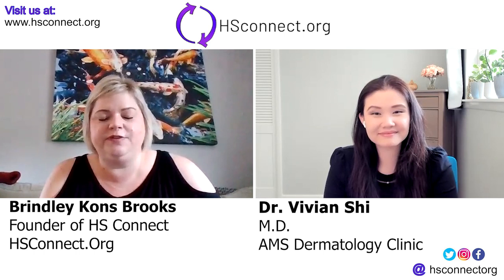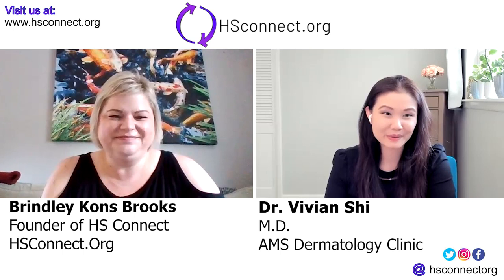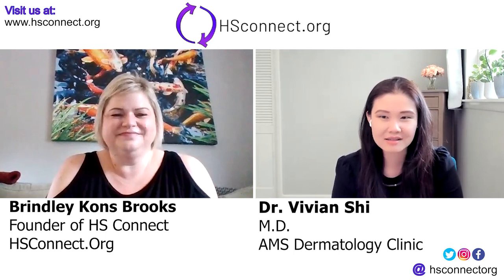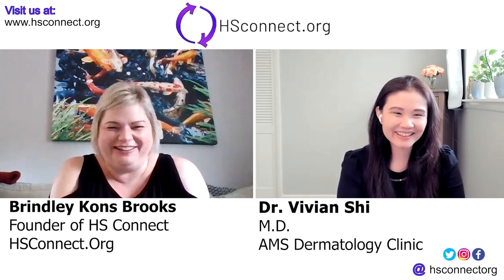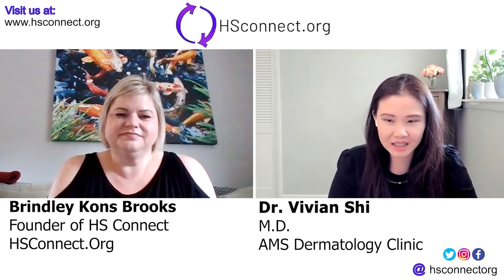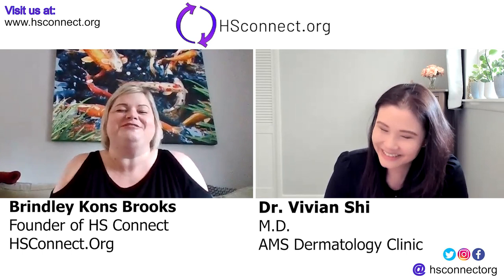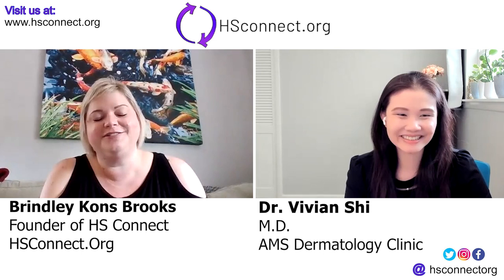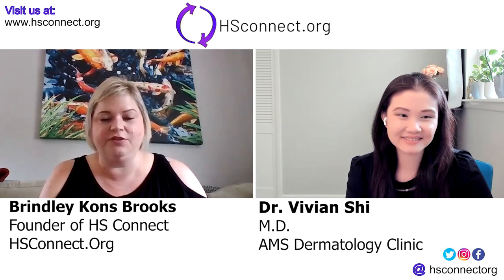Atypical Hidradenitis Suppurativa (HS) & Antibiotic Use in the Treatment of HS with Dr. Vivian Shi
Real talk with Real Doctors

Vivian Shi, M.D., is the associate professor in the Department of Dermatology in the University of Arkansas for Medical Sciences (UAMS)College of Medicine and sees patients in the Dermatology Clinic, in UAMS’ Winthrop P. Rockefeller Cancer Institute.  Dr. Shi is well known in the HS community for her research efforts and expertise in complimentary alternative medicine in the treatment of HS.

Join us as Dr. Shi talks with us about Atypical HS and the use of antibiotics in the treatment of HS.

This interview is not intended to replace any medical advice and is for the purpose of educating the community.

Information from the Interview:

Vitamin D - Research has shown that nearly 100% of people living with HS have vitamin D deficiency and over ⅓ are severely deficient, therefore, if the supplement is nearly or slightly above the daily recommended 400-800IU in adults, the risk for toxicity is very low. However, if high doses are taken over several months, then it is recommended to check levels at regular intervals to monitor therapeutic response and avoid toxicity.

Zinc - Studies show the recommended amount of zinc for HS is 90 mg/day.  Zinc picolinate usually tends to be better tolerated than Zinc gluconate and zinc sulfate. The best explanation is that we aren’t trying to replenish zinc because of a dietary deficiency or absorption problem, but the doses that were used in these studies were meant to be at anti-inflammatory levels. A parallel example could be ibuprofen: 200mg doses are used for headache, fever, menstrual cramps, but won’t do much for joint inflammation until we are at the “anti-inflammatory” dose of 800mg 3x daily. Another example is OTC non drowsy antihistamines such as Zyrtec, 10mg (1tab) is used for seasonal allergies, but up to 4 tabs are needed to have an effect for hives.

Like most other treatments in HS, higher doses are typically used initially and in the short term to gain control over the symptoms/improve quality of life, then it should be tapered down while other modalities are used together for maintenance + adjust up/down as needed.

The trick is to start slow and synthesize a medication-supplement regime where “pills” are started sequentially and spaced out to minimize the potential GI side effects, which can be an issue with this level of zinc.  You can also take with food, break up the zinc throughout the day, avoid taking it at the same time as other pills that may upset the GI such as doxycycline and rifampin.

Follow HS Connect for more interviews, research, facts, and studies regarding Hidradenitis Suppurativa.

Our goal is to help educate and share knowledge; that starts with you.